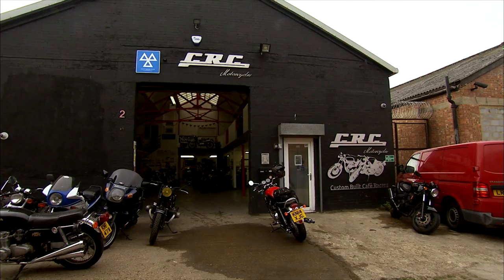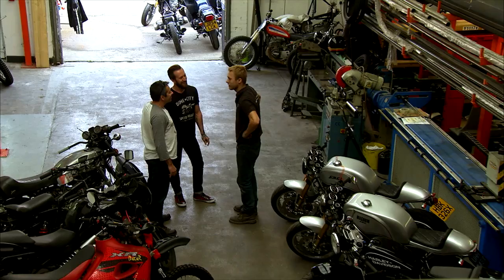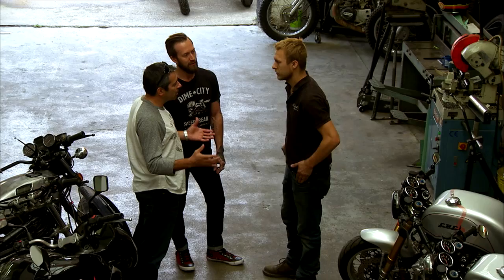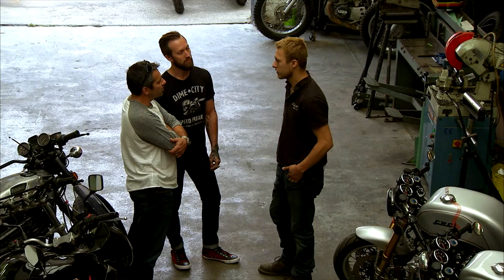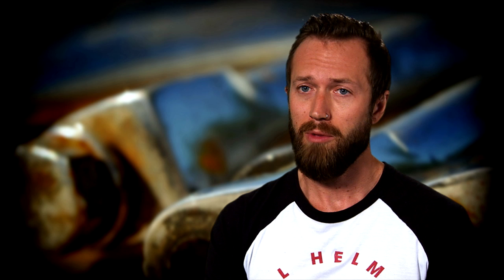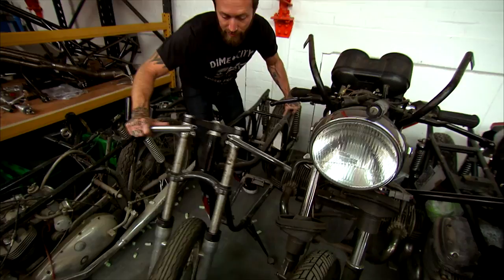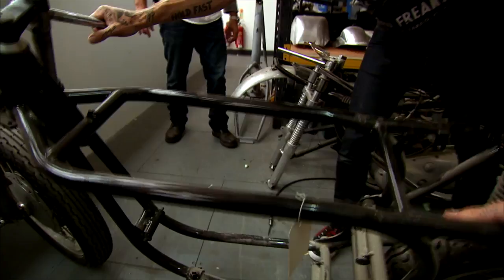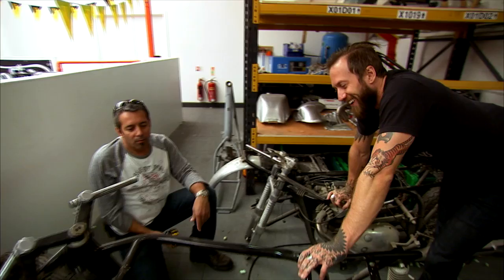Naked Speed Extra: Episode 6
Wednesdays 10pm | 9pm central on Velocity. Master builder Bryan Fuller and motorcycle journalist Mike Seate provide an insider’s look into the craft and culture of motorcycles. In each episode, Bryan and Mike discover top builders from all over the world, join them in stripping down bikes to bare metal and then highlight their transformation into fast and stylish, race-ready machines. From cafe racers, to street fighters, to land speed bikes, they tackle some of the most challenging builds.